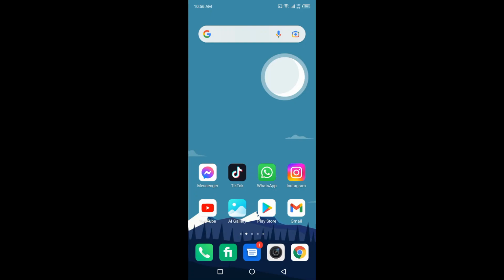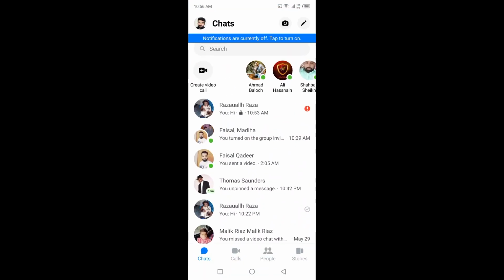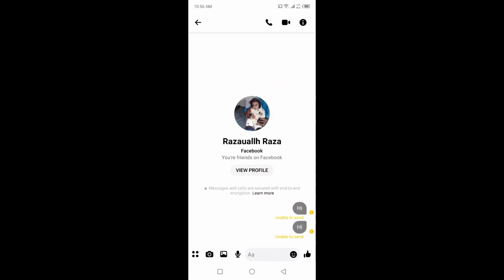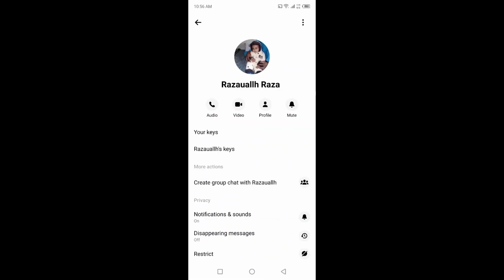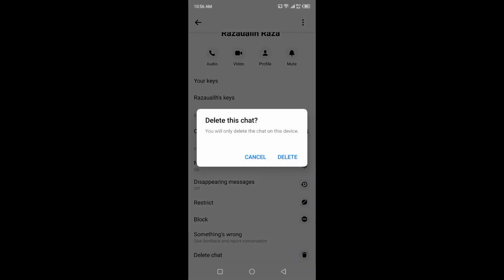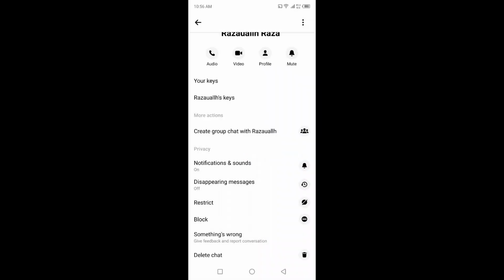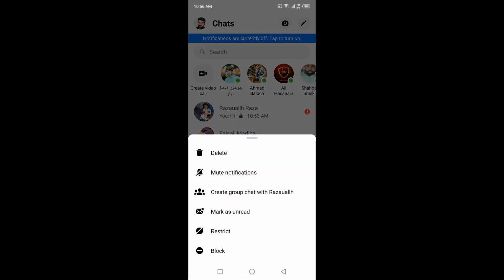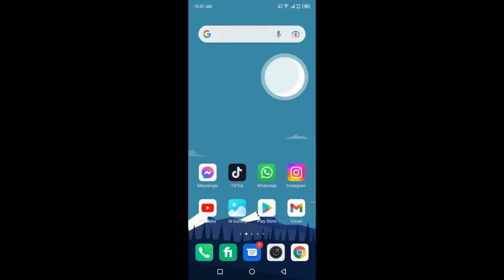How to Delete Remove Secret Conversation in Messenger